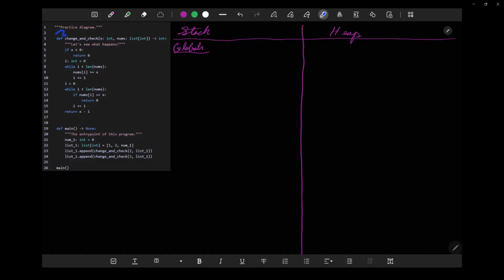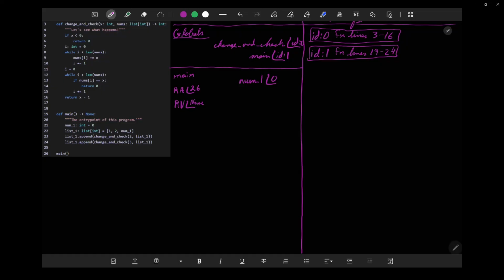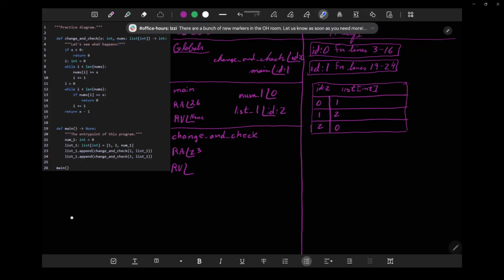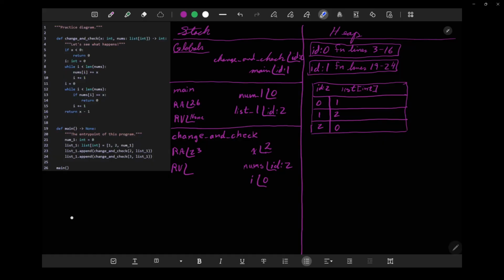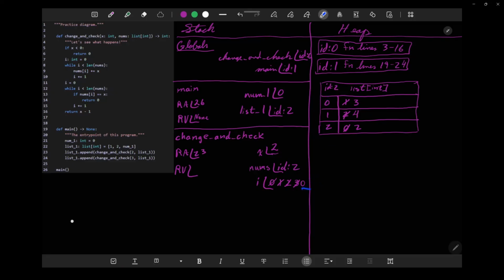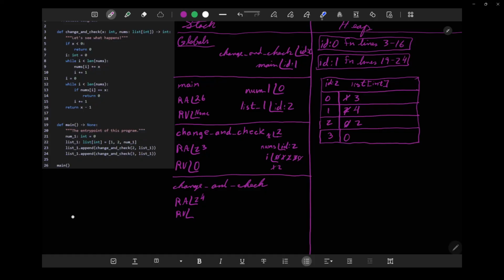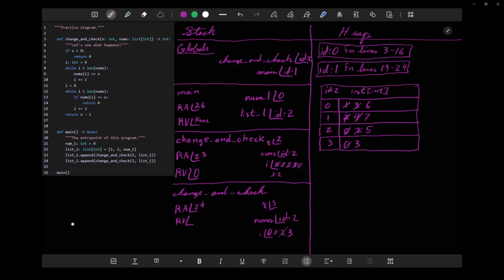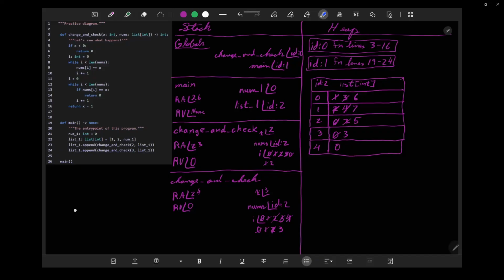Lists: change and check